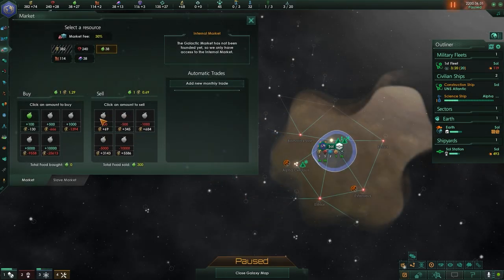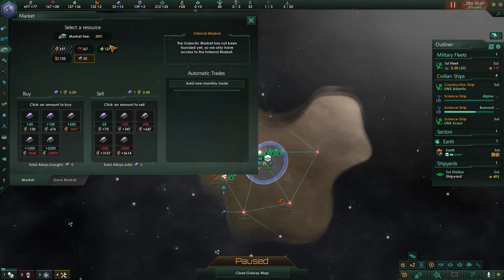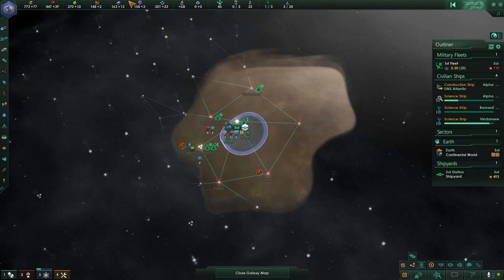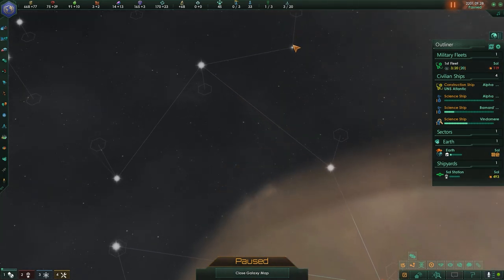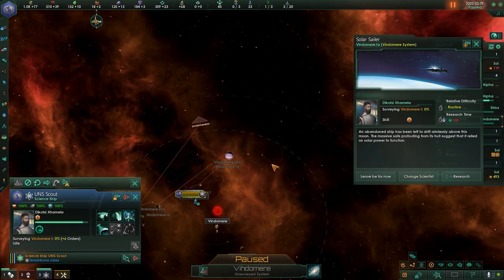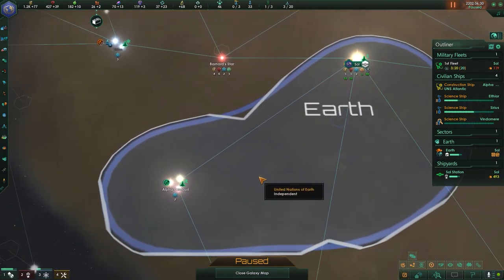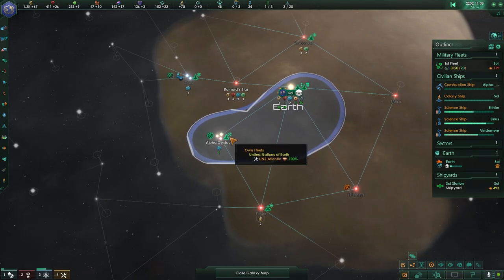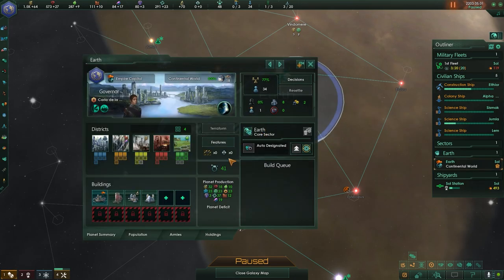Stellaris: United Nations of Earth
Stellaris is a Space 4x Strategy Game by Paradox Interactive.